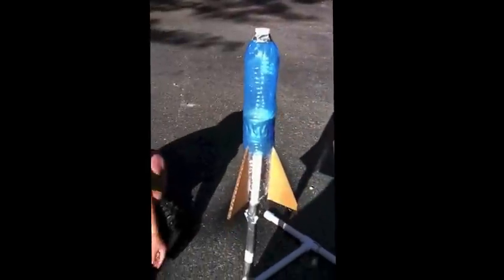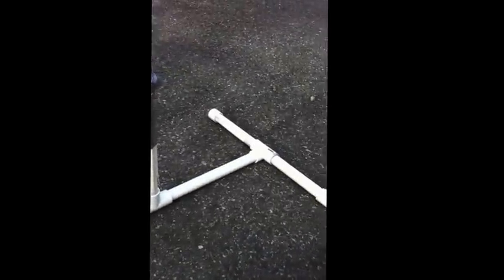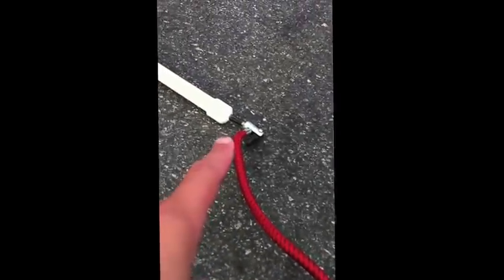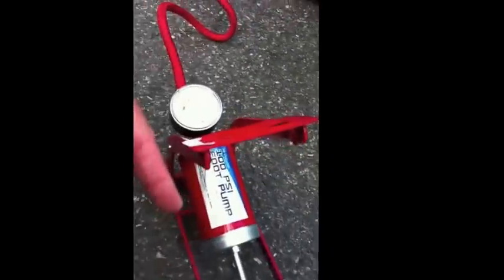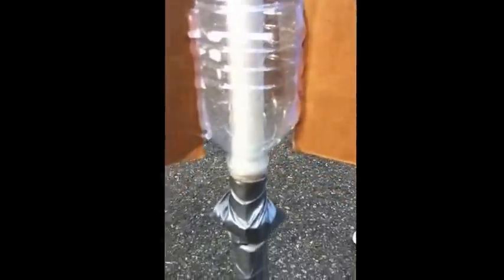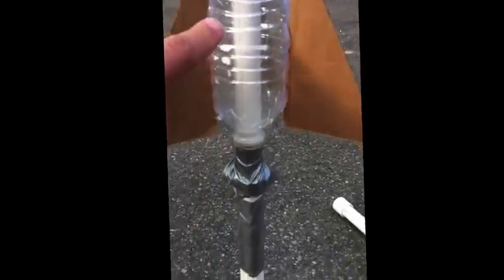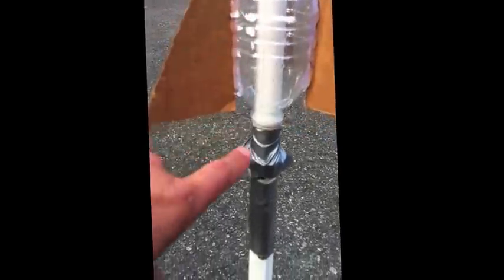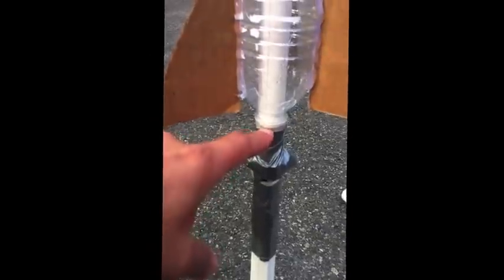Water Bottle Air Rocket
This video shows a home made water bottle air rocket and pvc launcher.